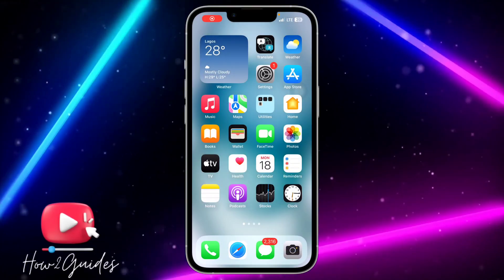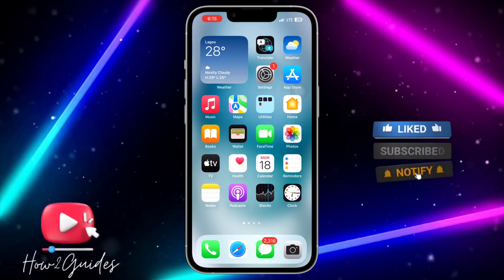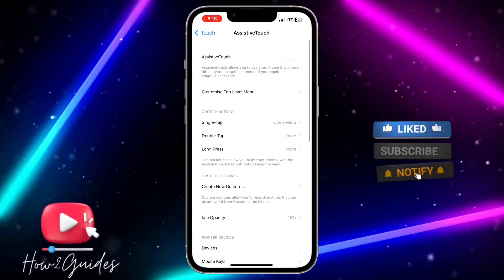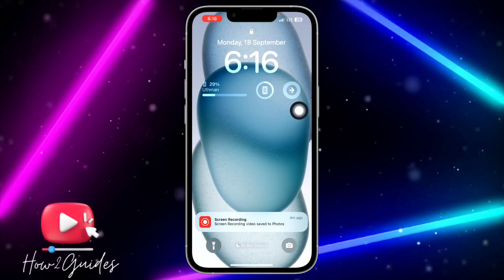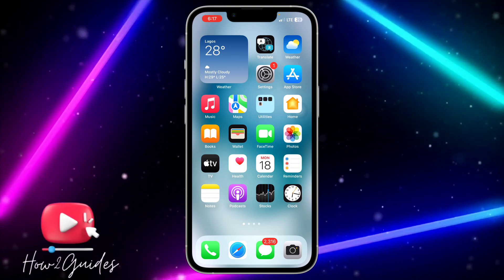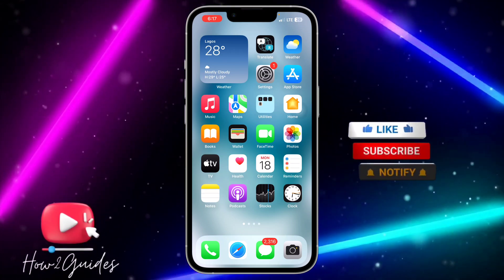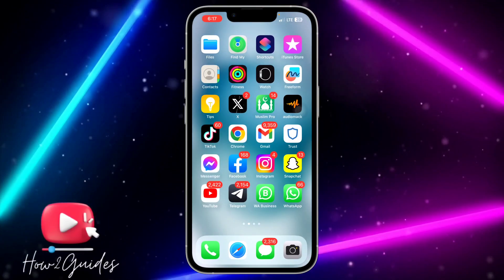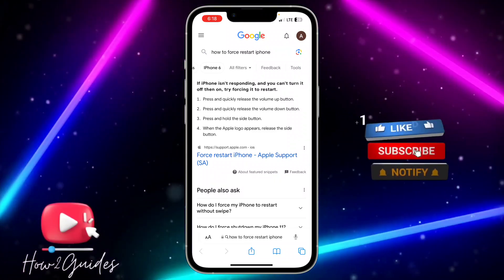How to Fix iPhone Camera Not Working after iOS 17 Update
Experiencing camera issues on your iPhone after updating to iOS 17? In this tutorial, we'll guide you through effective steps to fix the iPhone camera not working problem. Regain the ability to capture those precious moments with your device.